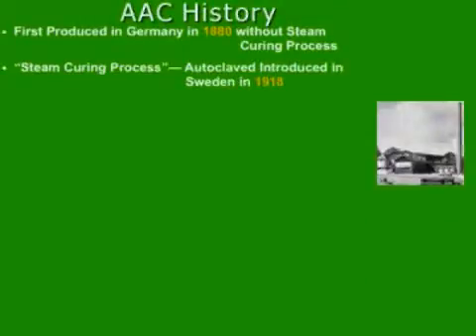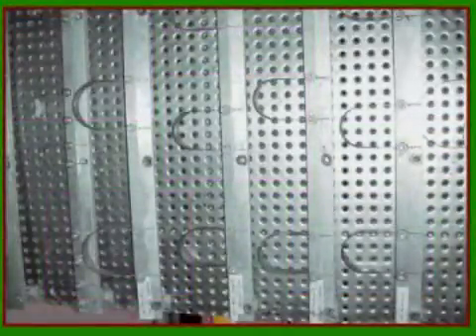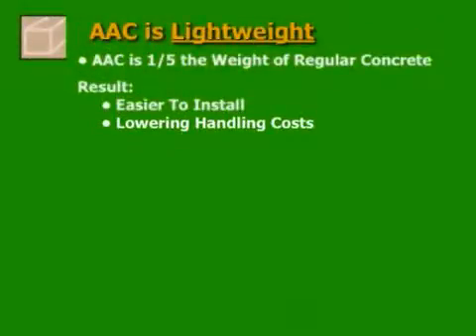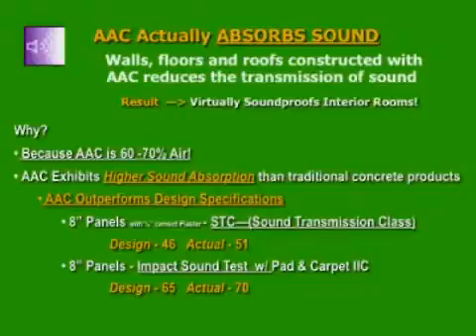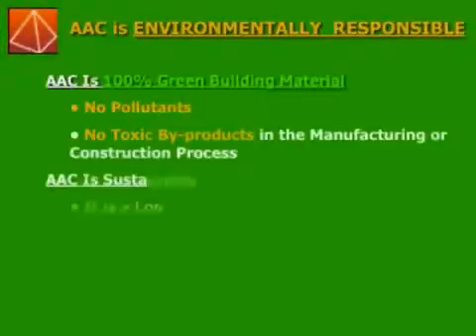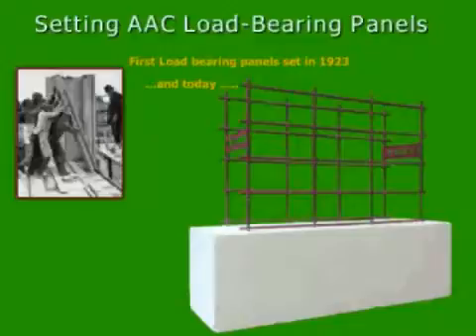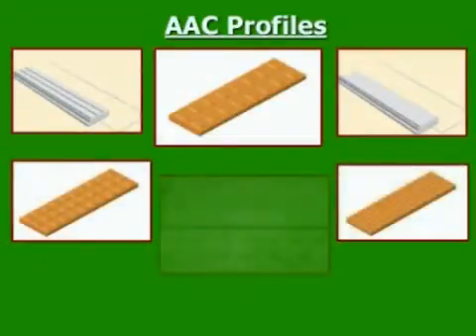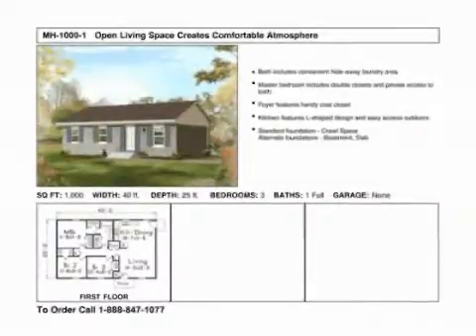AAC Autoclaved Aerated Concrete - Green Building Material - (FULL)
All about Autoclaved Aerated Concrete (AAC)
AAC Panel Projects by MHE-International. Your Partner for all Autoclaved Aerated Concrete Projects since 1986.
ACCO developed a load-bearing Lightweight Structure System made from ACCO Block Walls or ACCO Panels. Foundation,- Elevation,- and Roof Slabs are also made from the ACCO AAC system. A structure can be as light as 980 KG per sqm total material weight and this is a load-bearing structure up to 7 floors (depending on the seismic or wind loads). So no other structural items like Columns and Beams are required.

MHE Group — Load-Bearing AAC Building Systems since 1986
40+ years · 3,000+ projects on five continents
When we do it, we do it right.